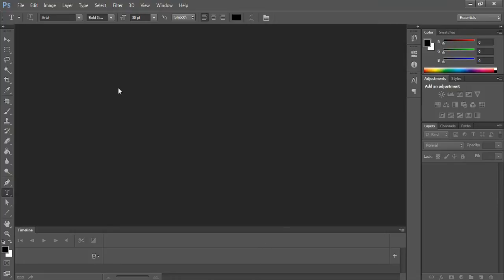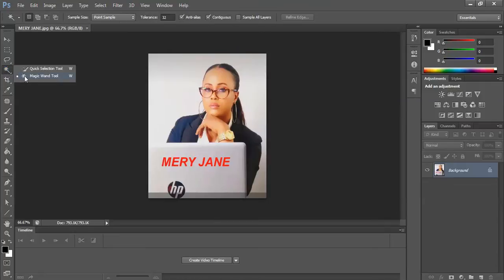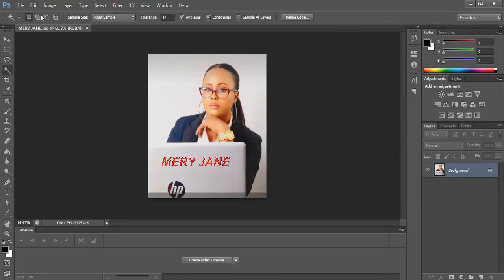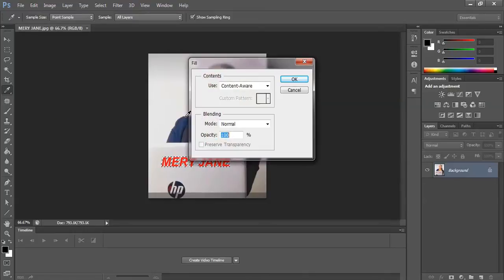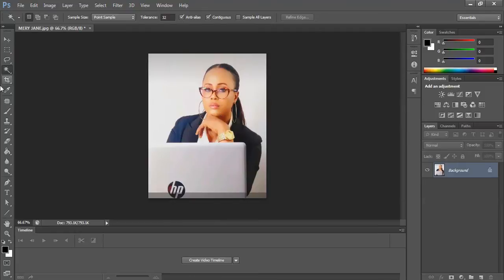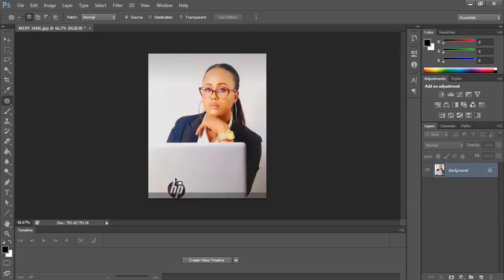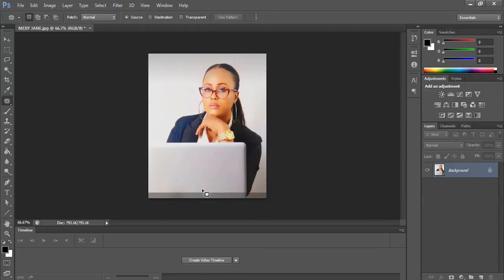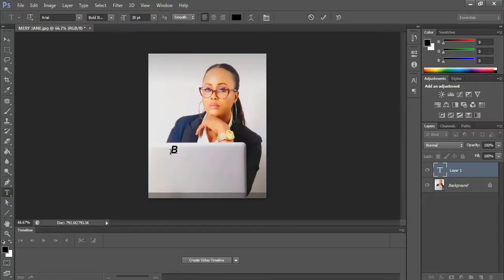how to remove text in photoshop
In this video, we are going to learn how to remove any distracting elements like text,images and objects from a picture in adobe Photoshop. We will also show you how content aware technology and patch tool works in adobe photo shop. Removing texts from a photo in very simple with the content aware fill handle, so lets get started